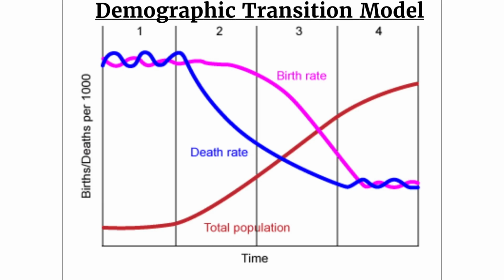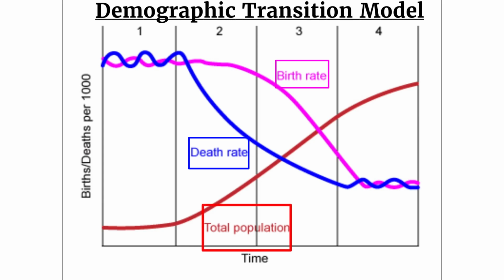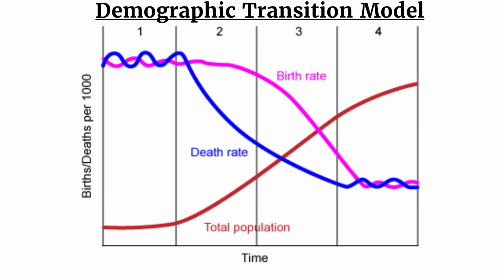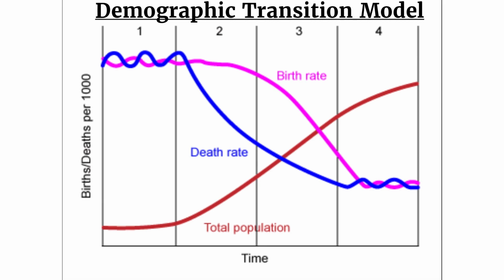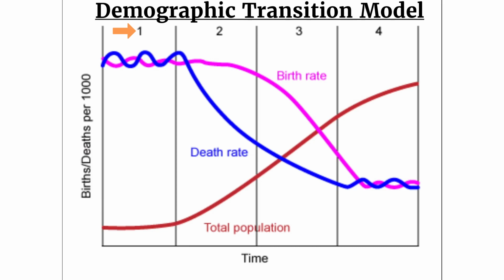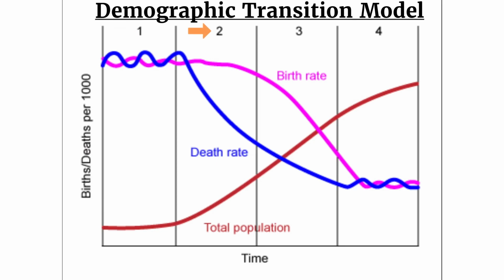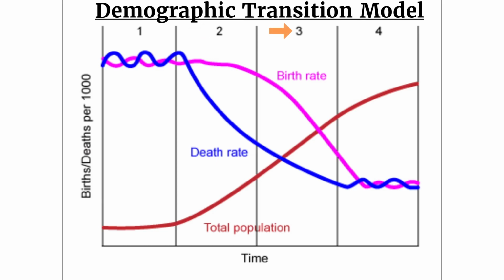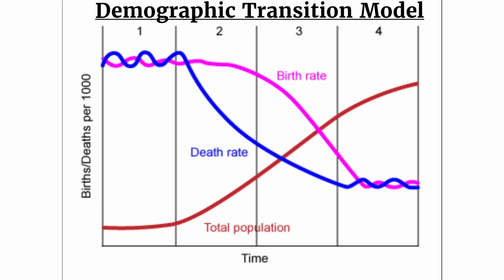Updated Assignment 4 The Demographic Transition Model Tripp Steele